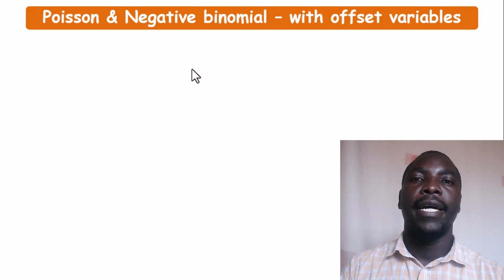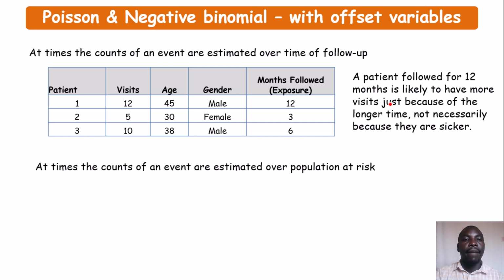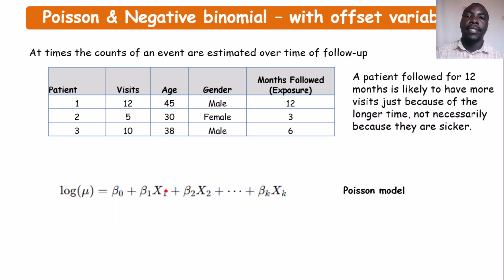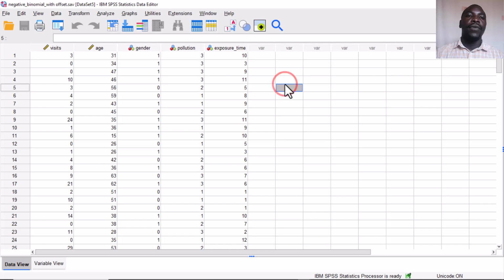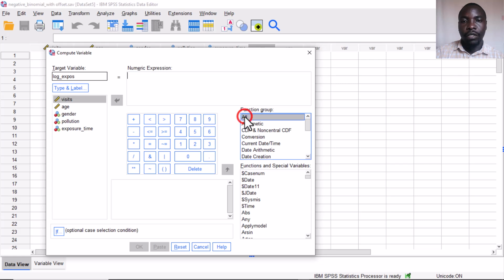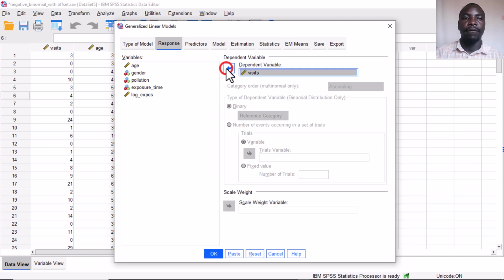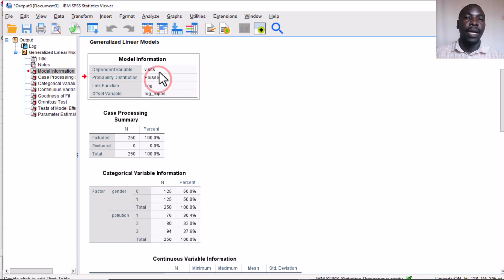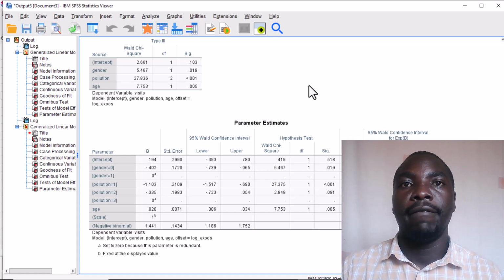How to use offset variables in Poisson and Negative Binomial Regression: SPSS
In this video, we walk you through how to perform Poisson and Negative Binomial Regression with an offset variable in SPSS, especially useful when analyzing count data over exposure time or population at risk.
You will learn:

✅ When and why to use an offset variable in count data models
✅ How to set up your data correctly
✅ How to run Poisson and Negative Binomial Regression in SPSS
✅ How to interpret the model outputs
✅ How to report your results effectively for research or publication